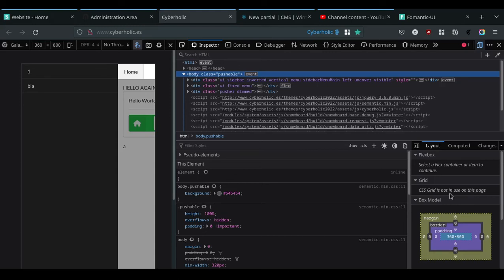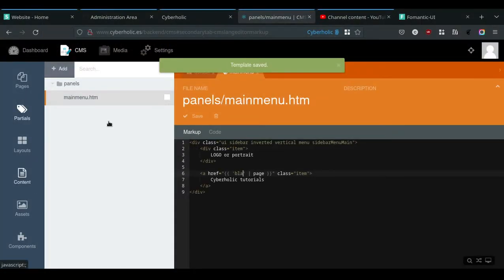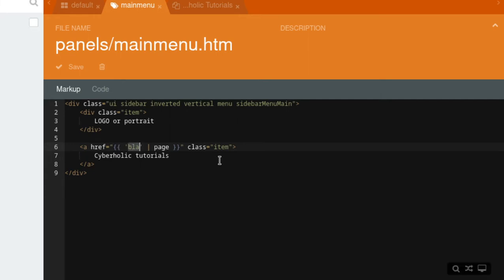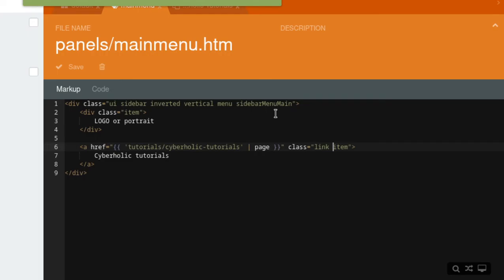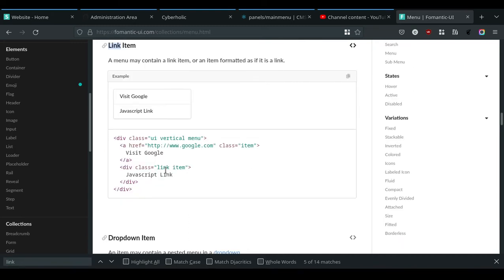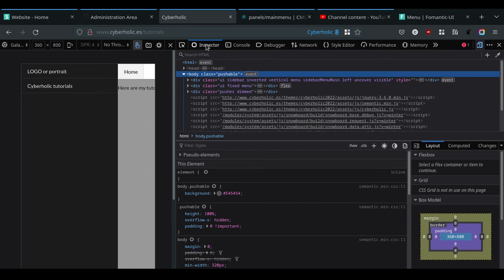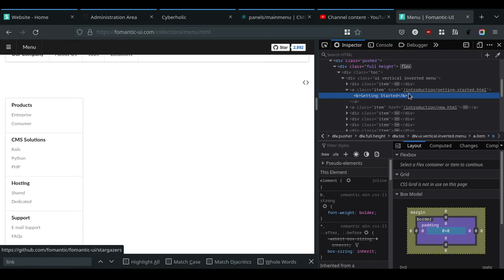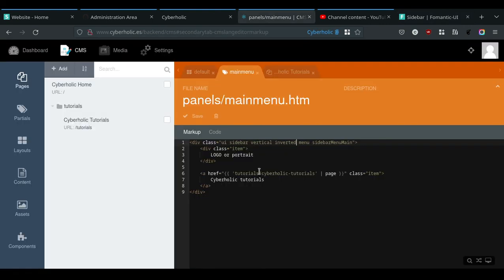[CH v1.1.9] - How to create links to sub-pages with Winter CMS.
In this video i show you how to create a reference to other sub-pages of your project.

[UPDATE] Check the [CH v1.1.9a] video to learn from my fail why the hover effect did not work at the end of this video.